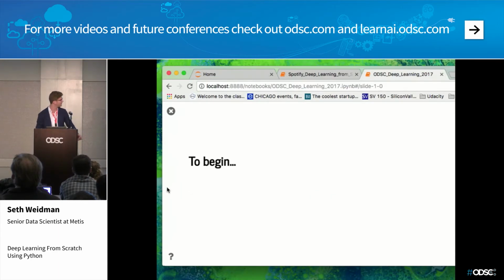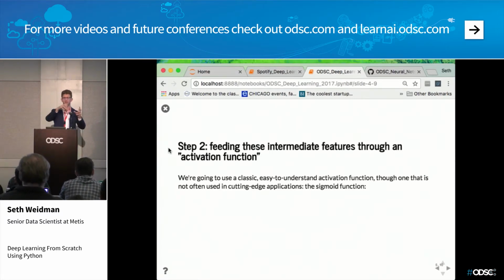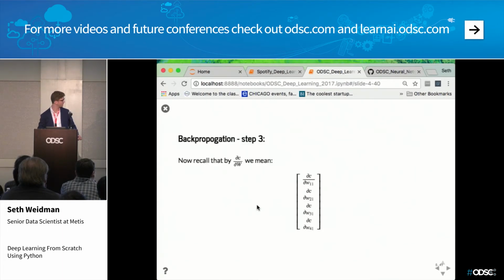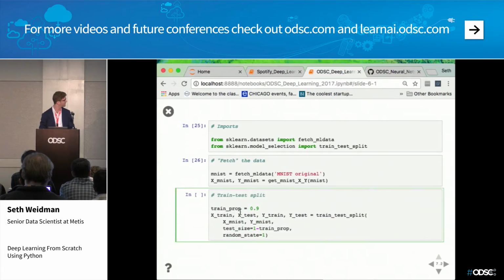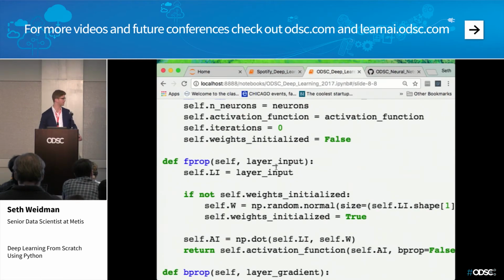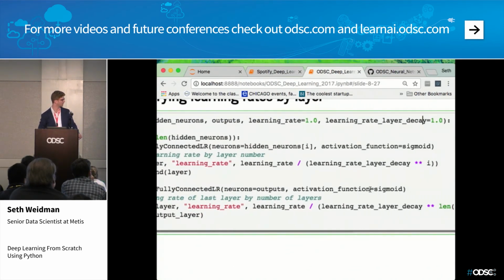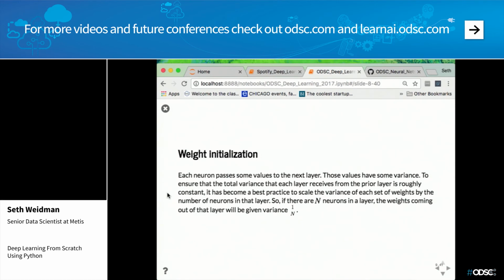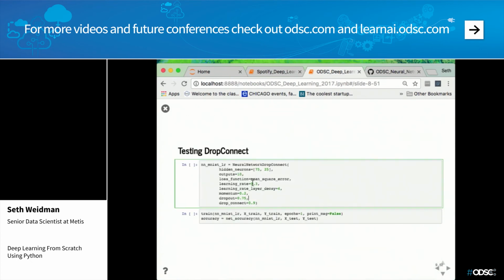Deep Learning From Scratch Using Python - Seth Weidman l ODSC West 2017